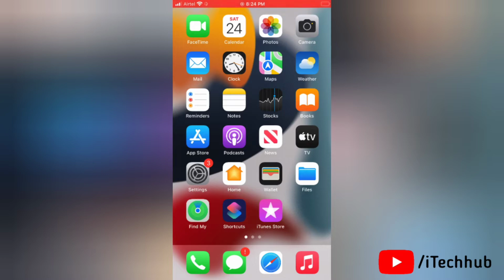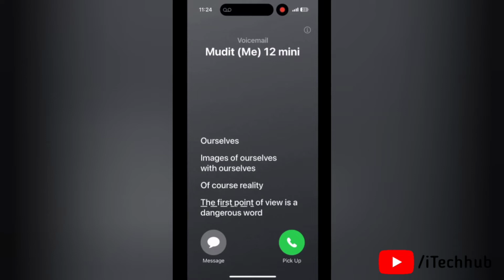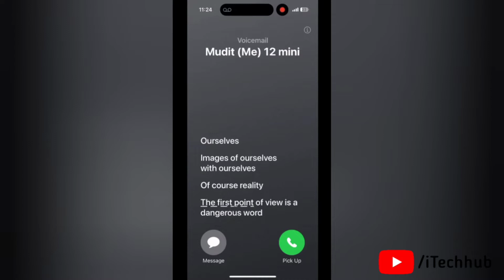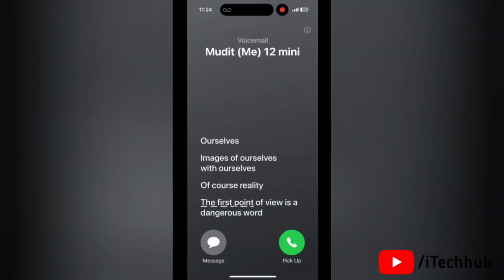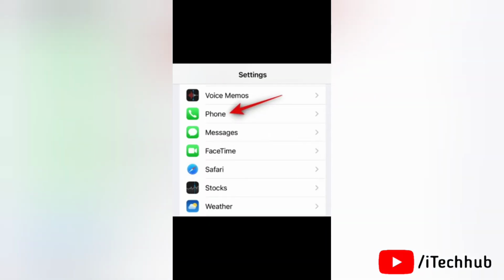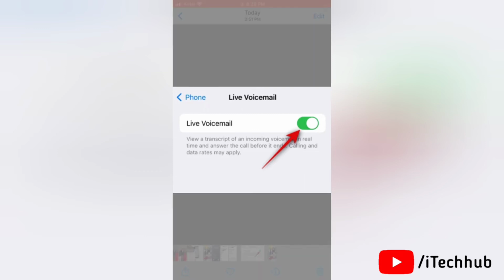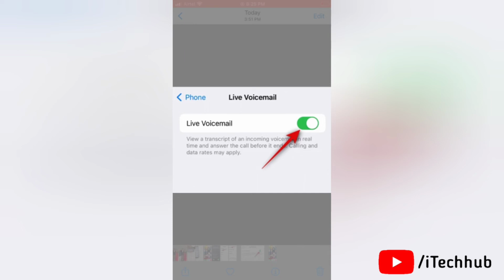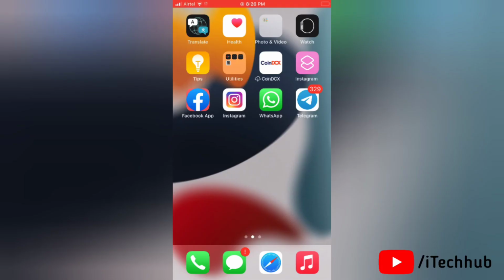How to Enable or Disable Live Voicemail on iPhone in iOS 17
Recently Apple Released iOS 17 For iPhone & iPad Users In iOS 17 New Features is Live Voicemail.

In this Video, I Will Show You How to Enable or Disable Live Voicemail on iPhone in iOS 17

TIMESTAMPS
0:00 Intro
0:47 Solution